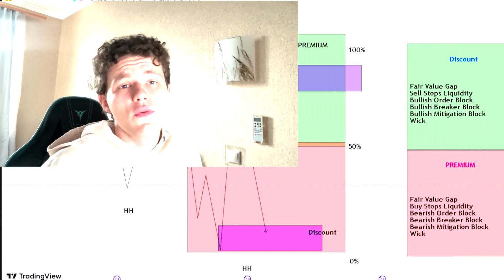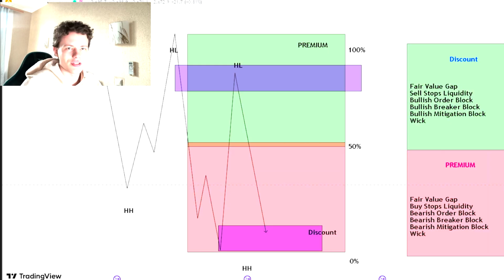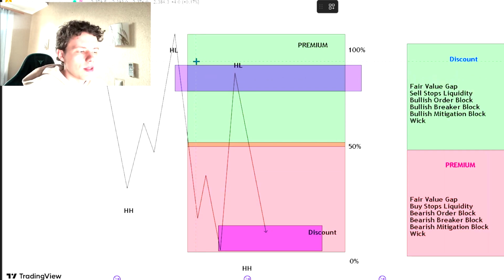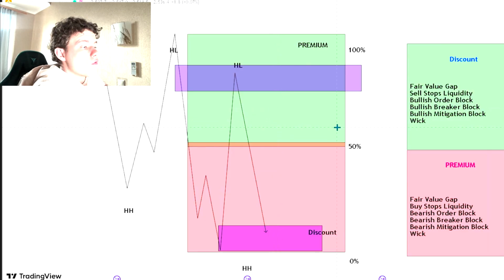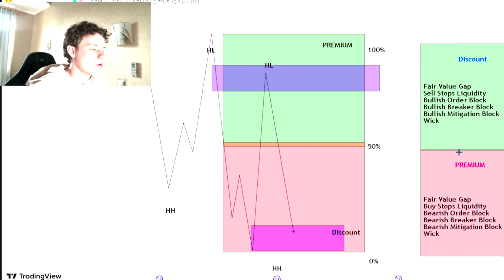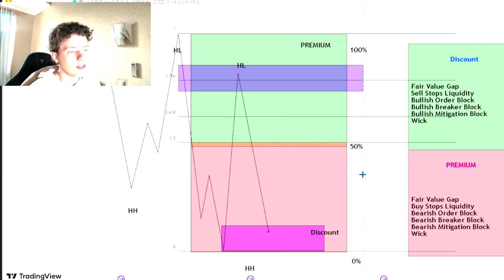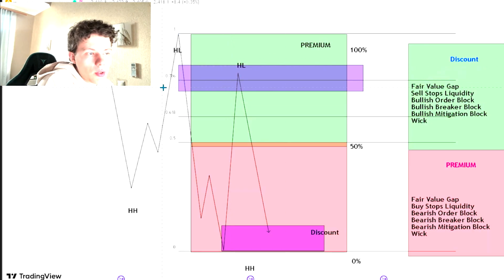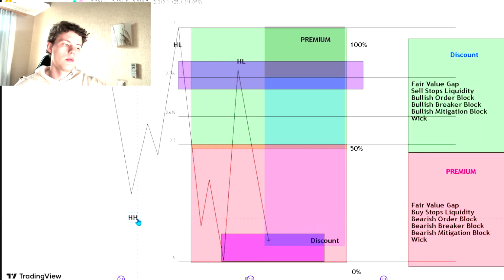Why 90% of Traders Use Fibonacci WRONG (OTE Strategy Explained)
In this video, we will look at how to trade using a strategy based on Fibonacci retracements and optimal trade entry points; this is one of the most useful tools in the Smart Money strategy, and it is something you need to know.